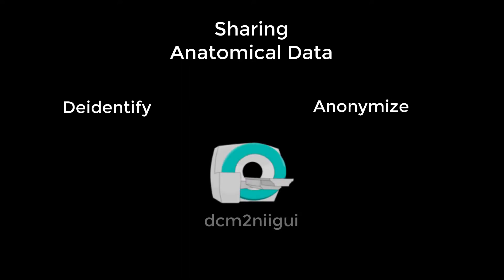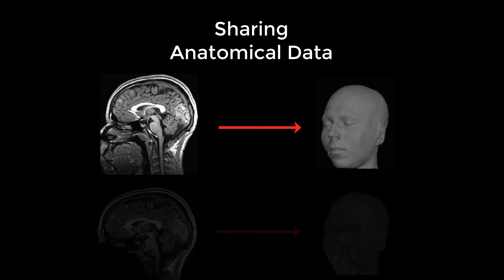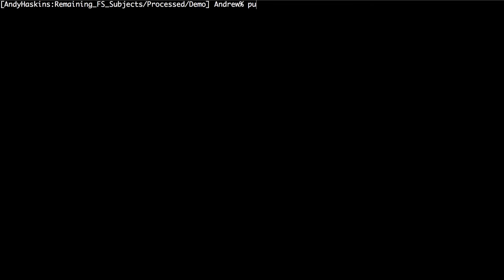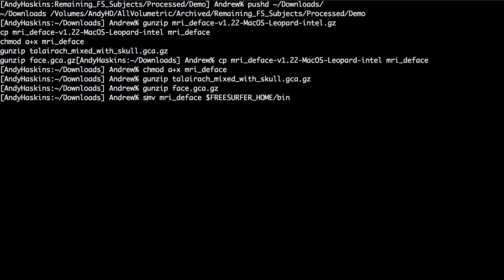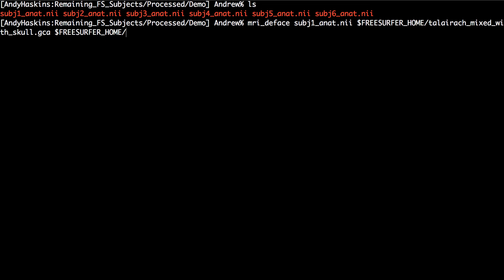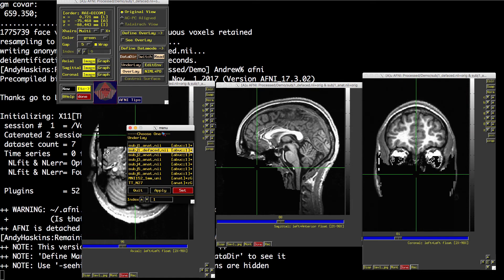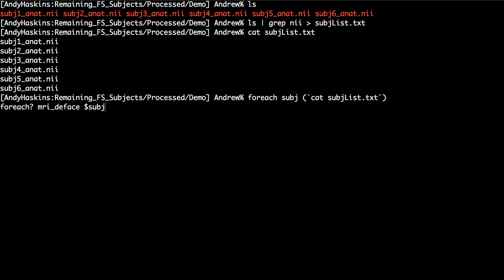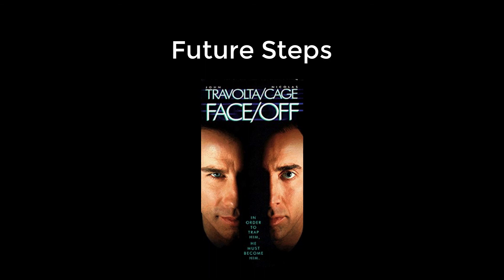Anonymizing MRI Scans with mri_deface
How to remove any identifying facial features from your data using mri_deface.

Go to download folder and run this from the command line to unzip your files:

gunzip mri_deface-v1.22-Linux64.gz
cp mri_deface-* mri_deface
chmod a+x mri_deface
gunzip talairach_mixed_with_skull.gca.gz
gunzip face.gca.gz

Sample command for running mri_deface (assuming mri_deface is in $FREESURFER_HOME/bin and the .gca files are in $FREESURFER_HOME):

mri_deface subj1.nii $FREESURFER_HOME/talairach_mixed_with_skull.gca $FREESURFER_HOME/face.gca subj1_defaced.nii

Looping over subjects in the t-shell (assuming all subject anatomicals in the current directory end in .nii):

ls | grep nii (replace this with right angle bracket) subjList.txt

foreach subj (`cat subjList.txt`)
mri_deface $subj $FREESURFER_HOME/talairach_mixed_with_skull.gca $FREESURFER_HOME/face.gca {$subj}_defaced.nii
end